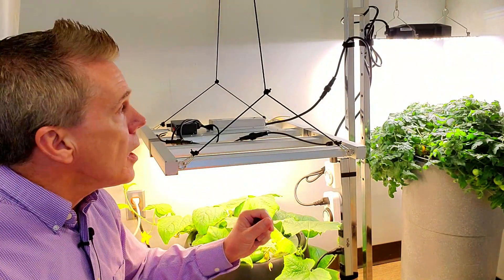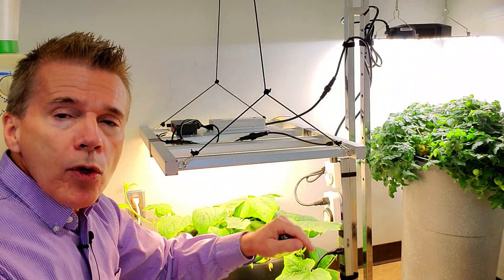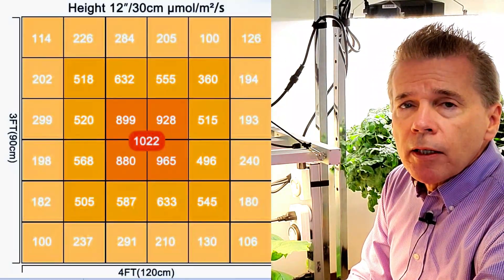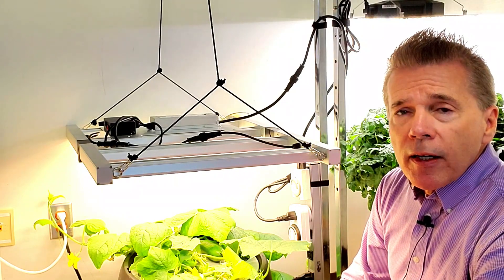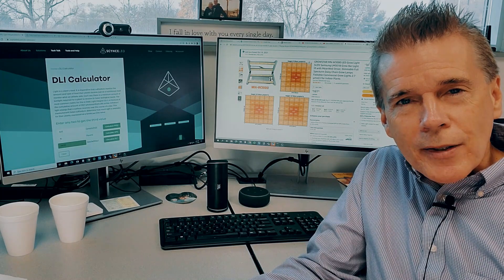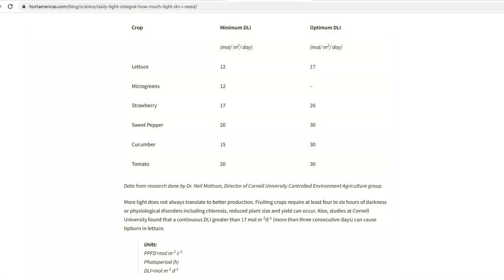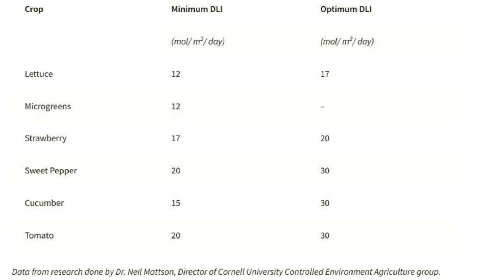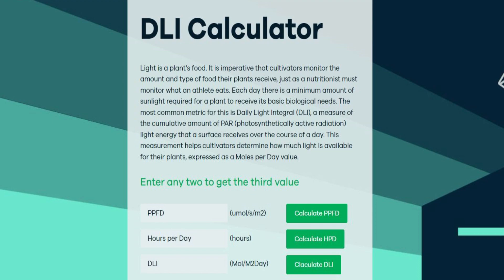PICKING A GROW LIGHT - PPFD vs DLI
Hydroponic Farming at Home?  New online tools allow easily comparing grow lights.  Beginners can find the correct hours per day to run their lights, and how much light their plants want.  Improve your hydroponic systems and grow lights before going full scale.

Light featured was GrowStar MN-W3000,

Black Magic Grow Pail

AeroGarden Sprout

2" Net Cups

2" Neoprene Cloning Collars